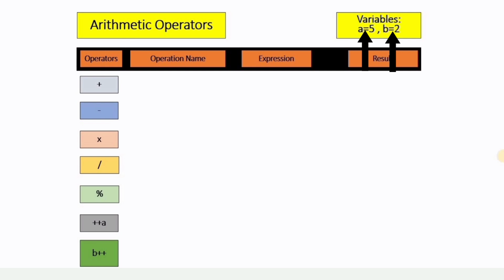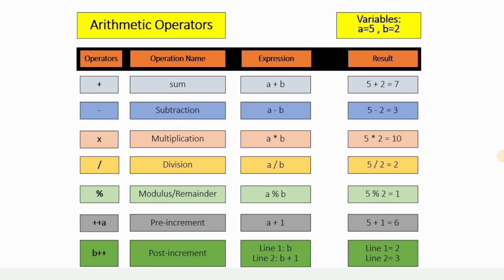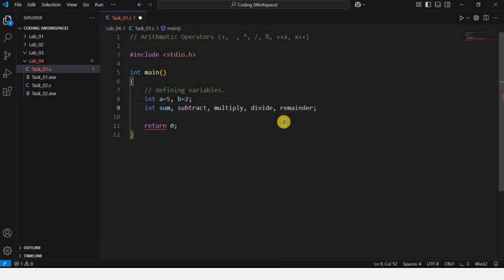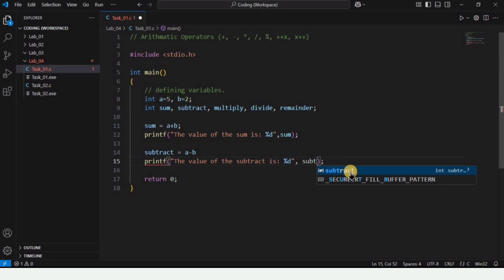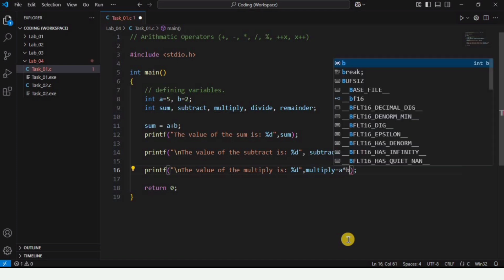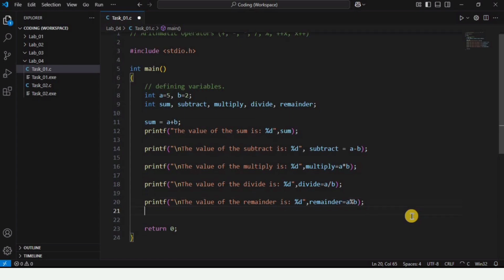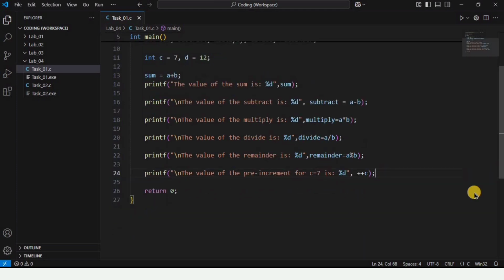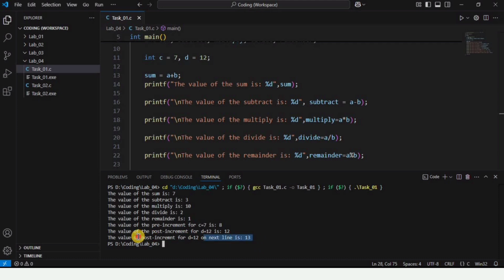Programming in C: Arithmatic Operators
This c Tutorial is about Arithmatic operators. in this tutorial i have explained following arithmatic operators:
Sum
Subtraction
Multiplication
division
Remainder OR Modulus
Pre-increment
Post-increment